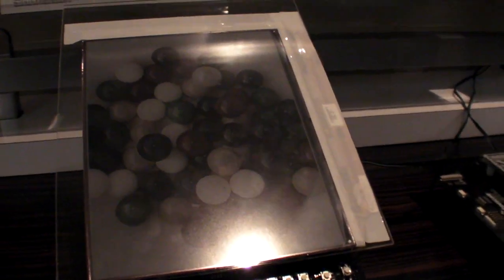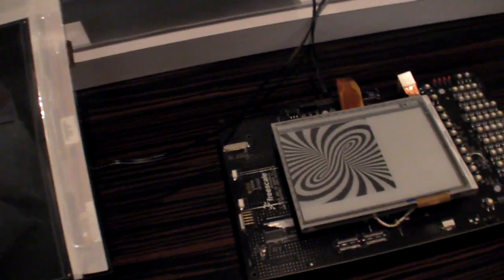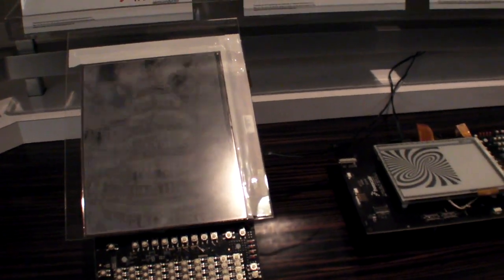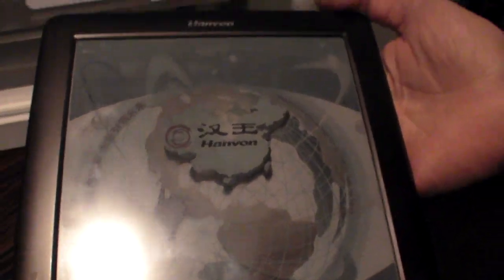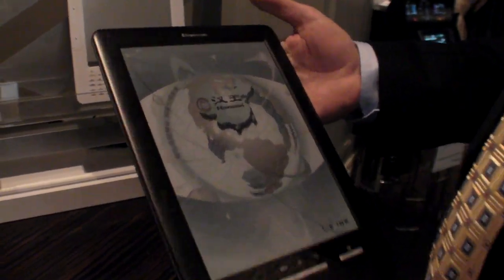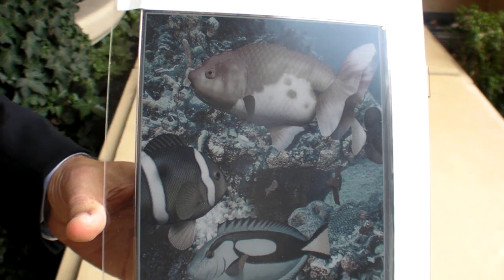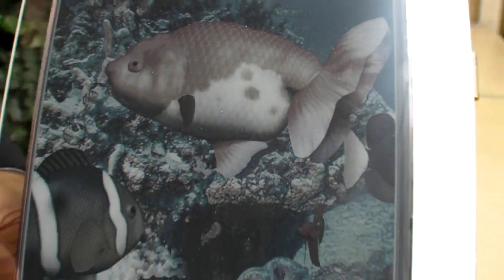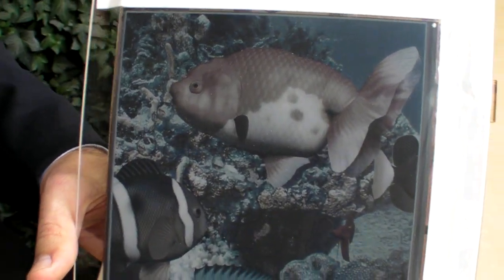Color e-ink powered by Freescale i.MX508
The new Freescale i.MX508 can power color e-ink screen devices.